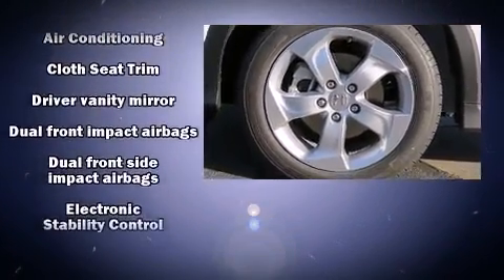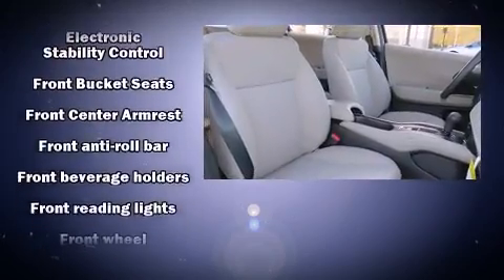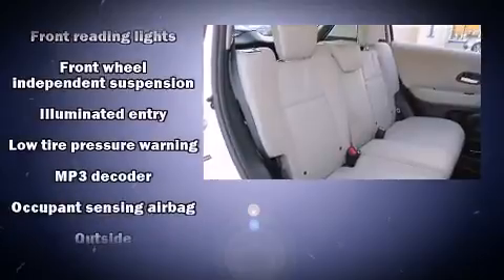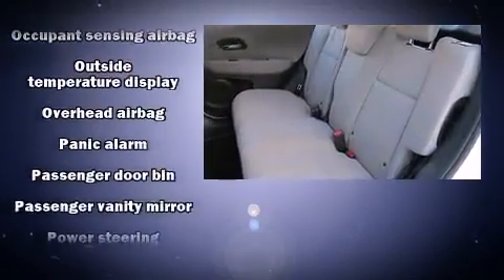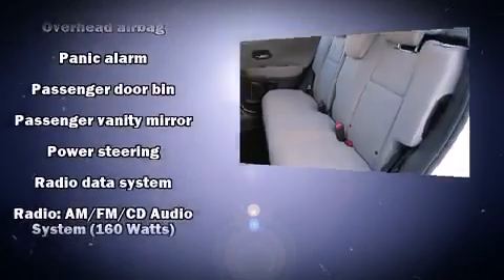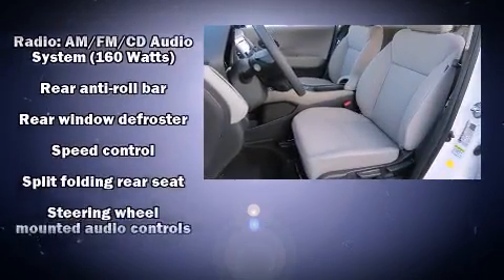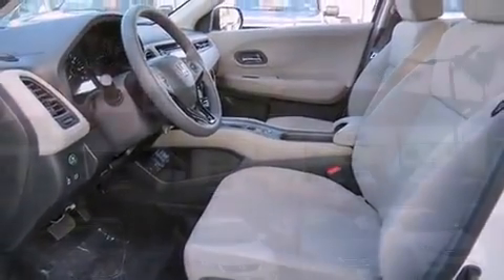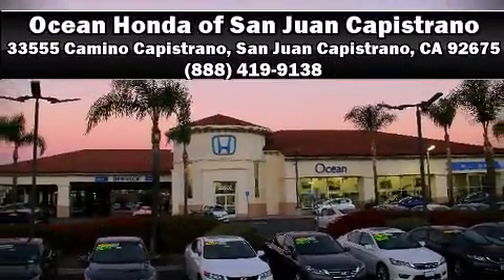2016 Honda HR-V LX FWD in San Juan Capistrano, CA 92675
The 2016 Honda HR-V. It features a continuously variable transmission, front-wheel drive, and a 1.8 liter 4 cylinder engine. Honda infused the interior with top shelf amenities, such as: a tachometer, tilt steering wheel, power door mirrors, power windows, remote keyless entry, rear wipers, and air conditioning. Audio features include a CD player with MP3 capability, and 4 speakers, providing excellent sound throughout the cabin. Honda also prioritized safety and security with features such as: dual front impact airbags with occupant sensing airbag, head curtain airbags, traction control, brake assist, a security system, and 4 wheel disc brakes with ABS. Electronic stability control ensures solid grip atop the road surface, no matter how challenging the driving conditions. Our sales reps are knowledgeable and professional. We'd be happy to answer any questions that you may have.